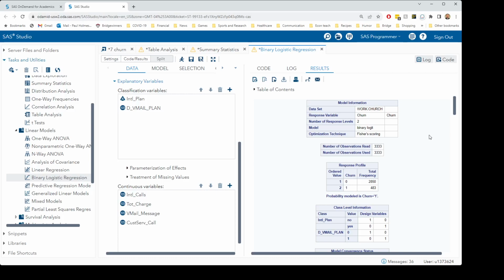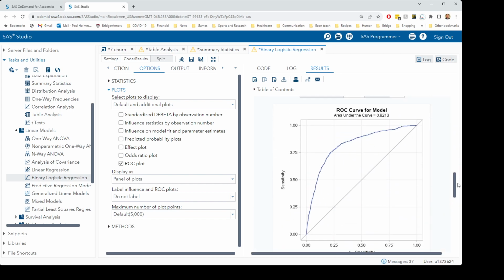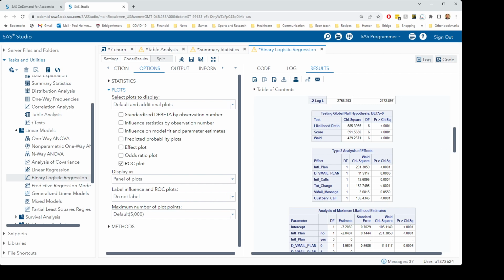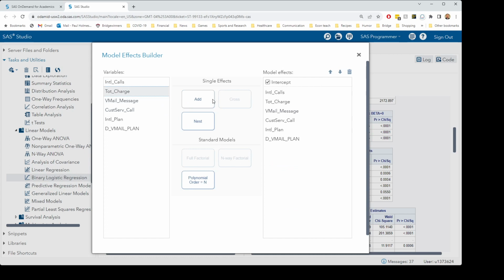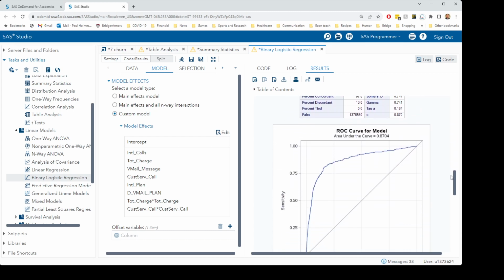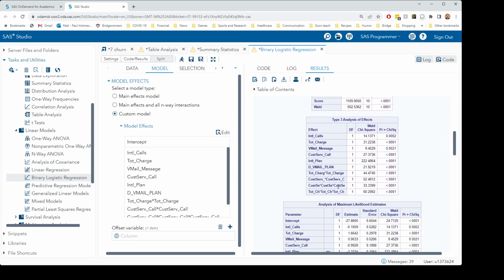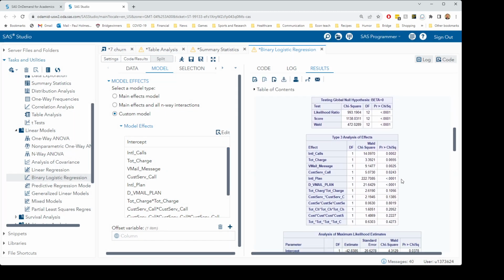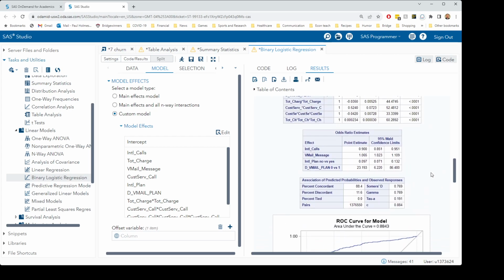Churn data: adding polynomial terms for important variables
We improve our Churn model by using polynomial terms to create more advanced relationships between our continuous variables and the dependent variable (Churn)